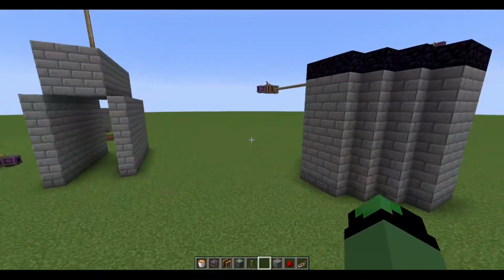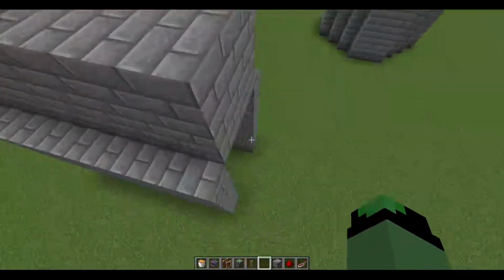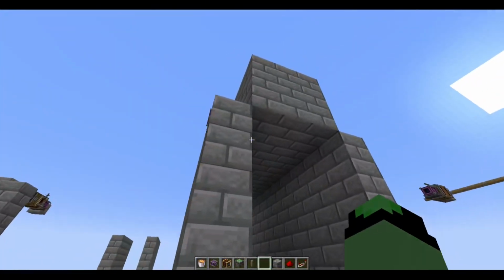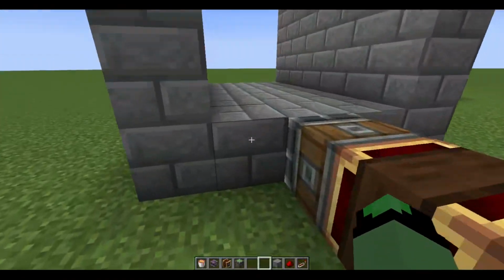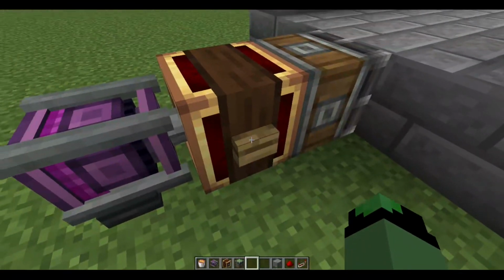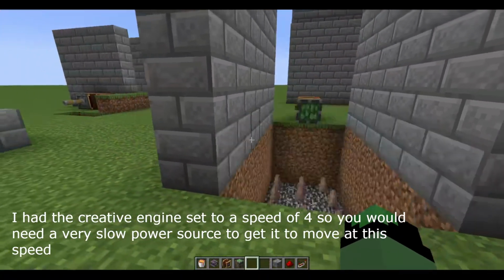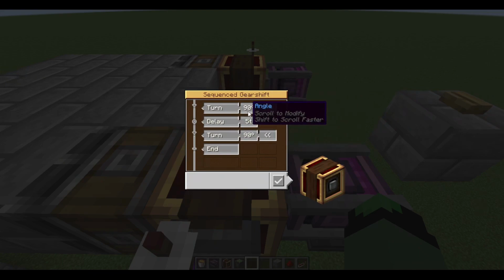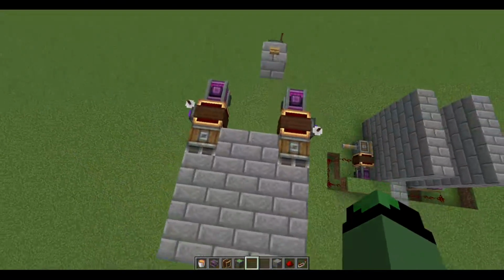Simple Create Mod Trap Tutorials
Most of these use the sequence gearshift because I just learned how to properly use it and I think it's a pretty cool block

0:00 - Intro
0:40 - Ceiling Crusher Trap
2:24 - Rotating Bridge Trap
3:03 - Crushing Wall Trap
4:11 - Trapdoor Pitfall Trap